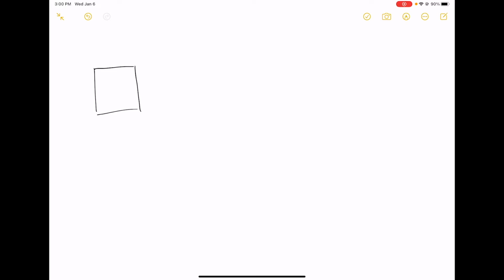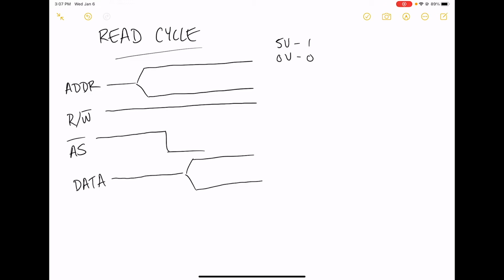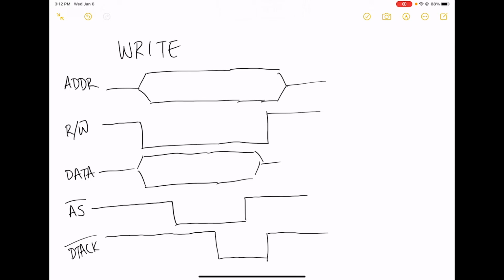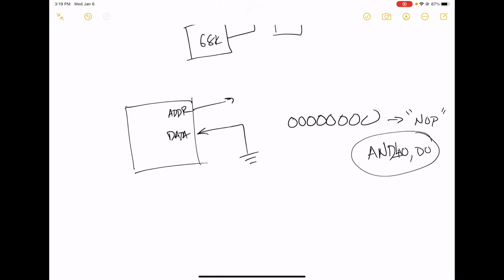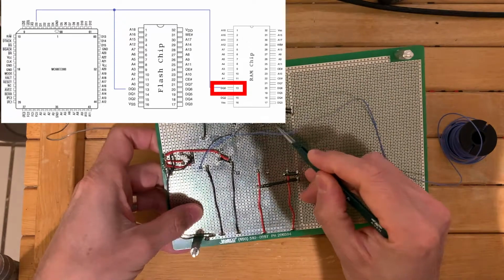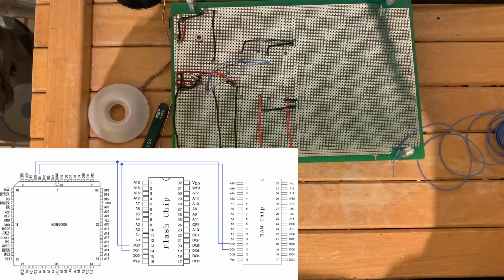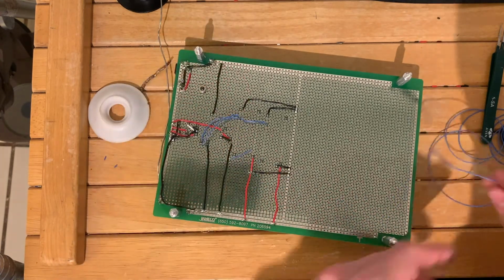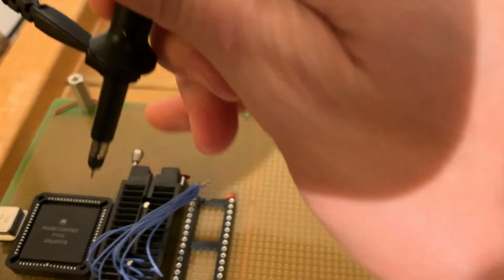Data Bus + Free Run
We're going to solder the data bus between the CPU and the memory sockets and free run the CPU. Free run is where we ground the data lines and power on the board. This has the effect of sending a NOP-like instruction to the CPU on every bus cycle, allowing us to test if bus signals are working.